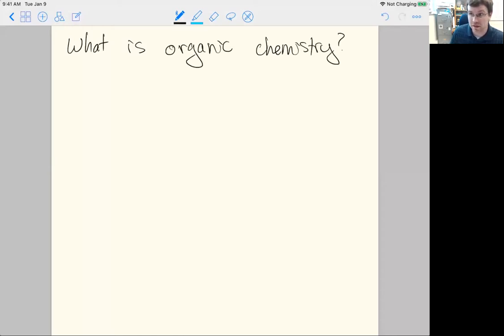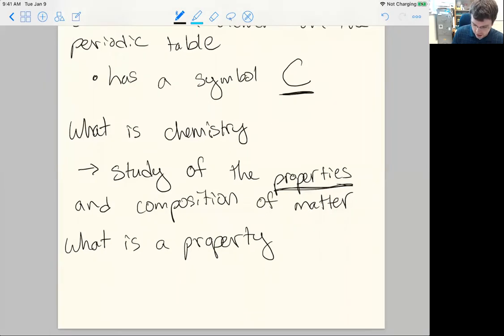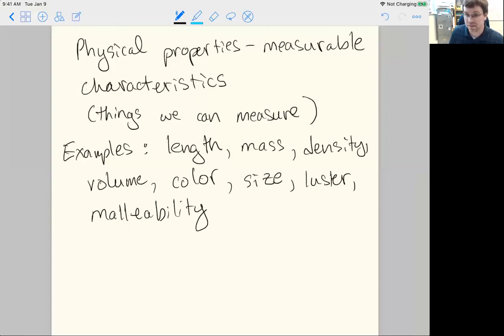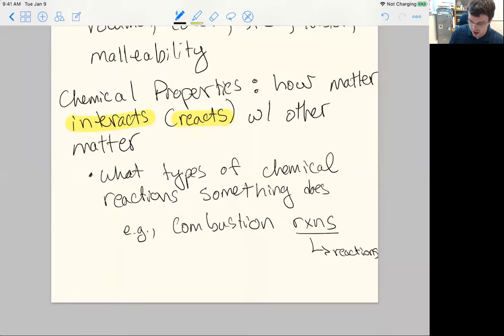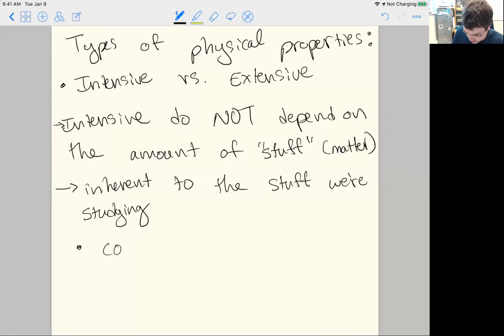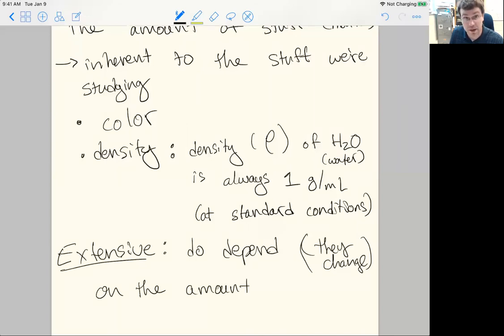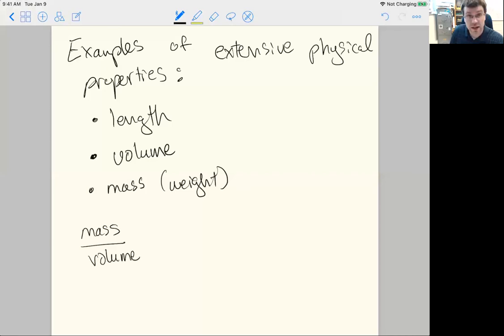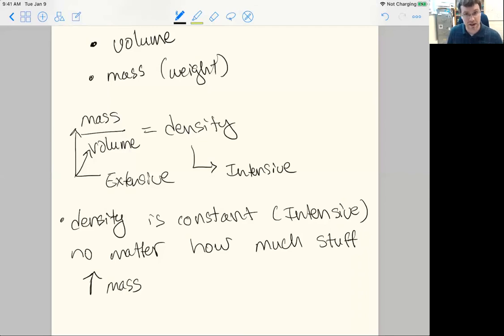Lecture 1 Physical Properties